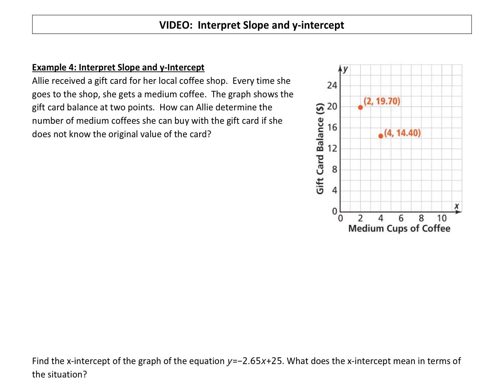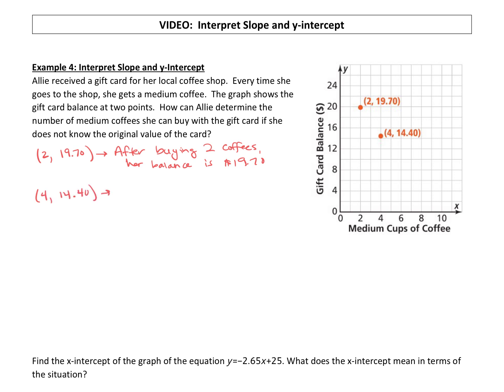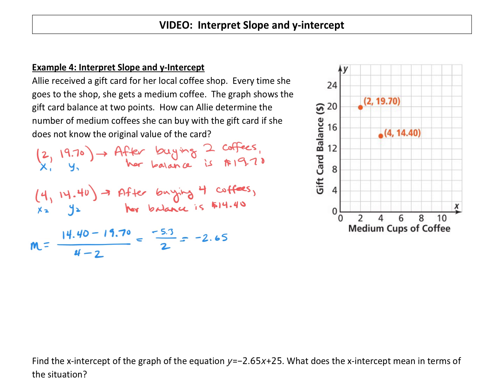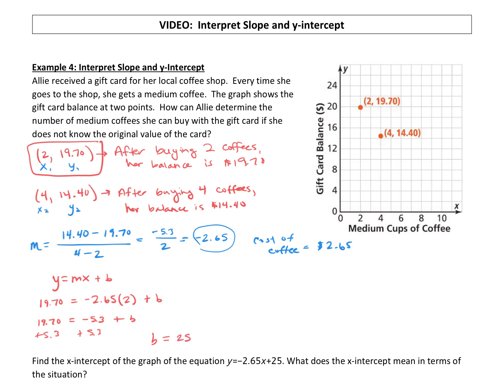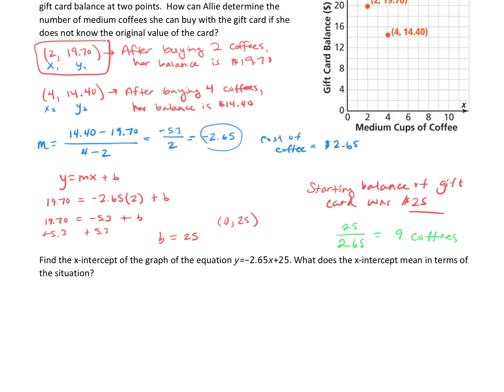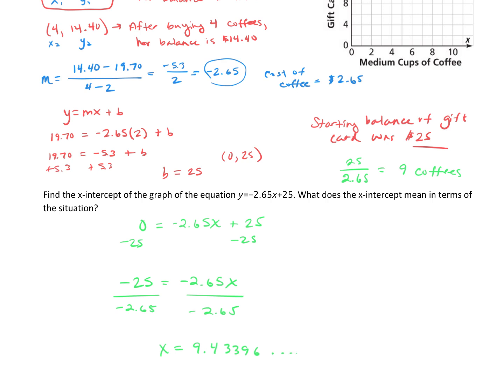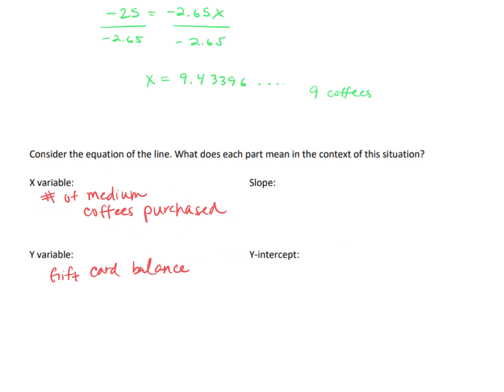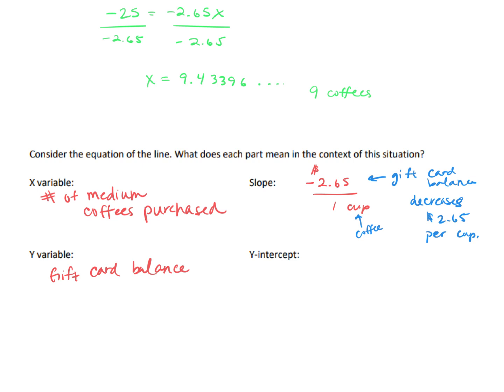Interpret Slope and y-intercept (1)